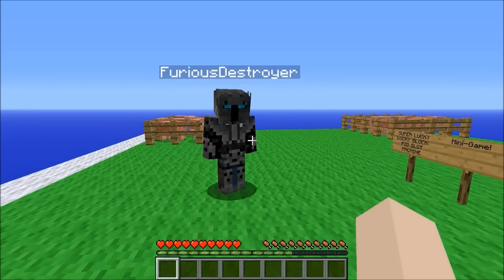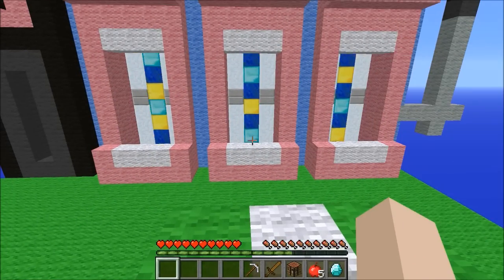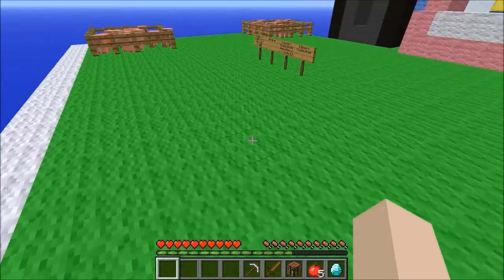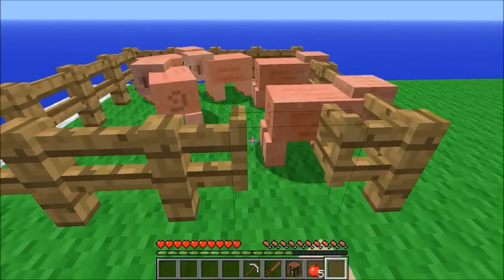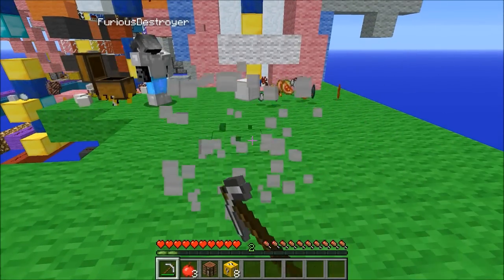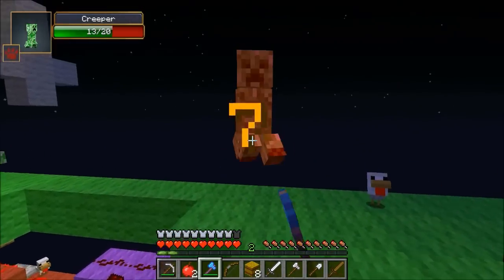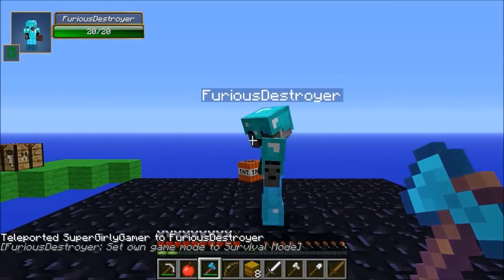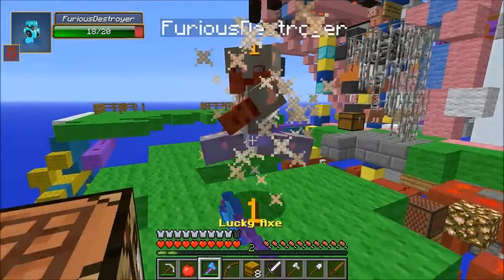Minecraft: Lucky Block Mod Pig Slot Machine Mini-Game - Modded Mini-Game [2]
(Dance Of The Pixies)